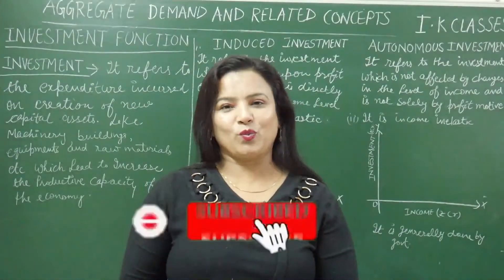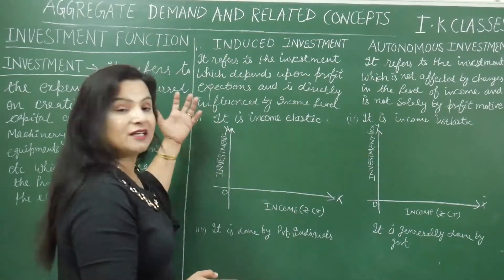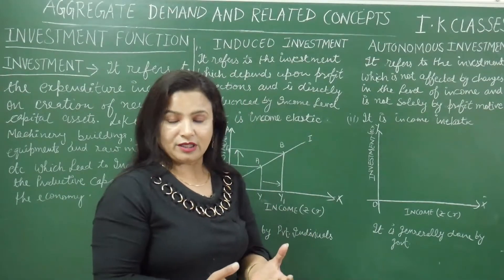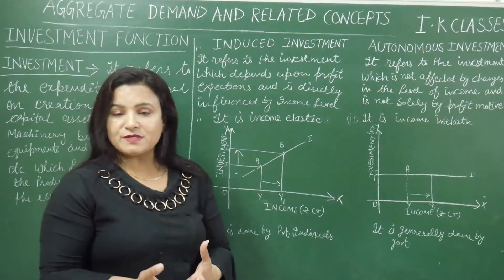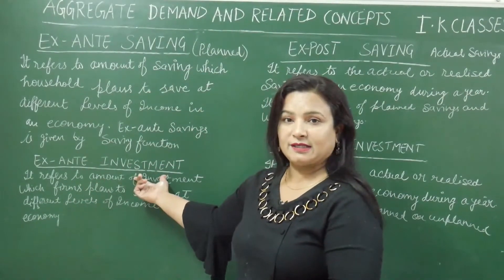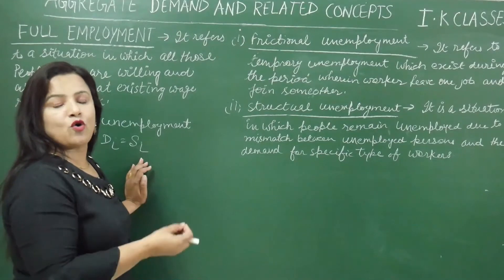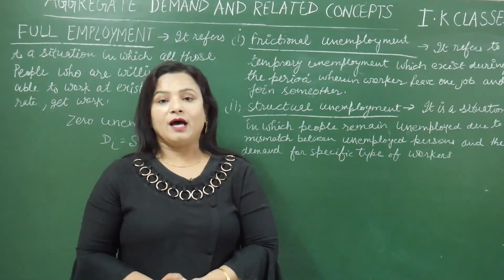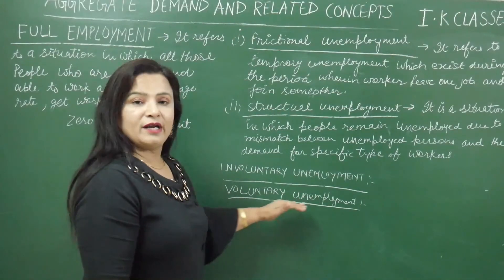Important concepts| aggregate demand and related concepts, class 12 macroeconomics| I.K CLASSES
Dear friends , in this video so many important terms of chapter AD,AS and related concepts are explained .
These are like Investment function, Ex-ante saving,Ex- ante investment
Ex- post saving, Ex- post investment, Full employment, frictional unemployment, structural unemployment, involuntary unemployment and voluntary unemployment.
difference between induced investment and autonomous investment.